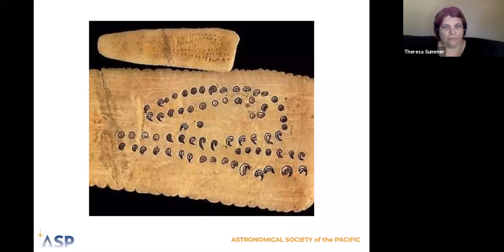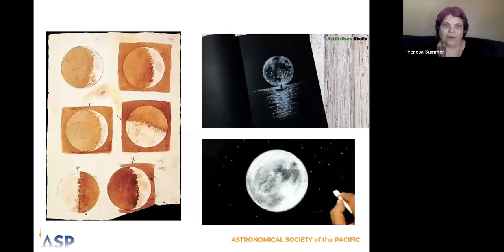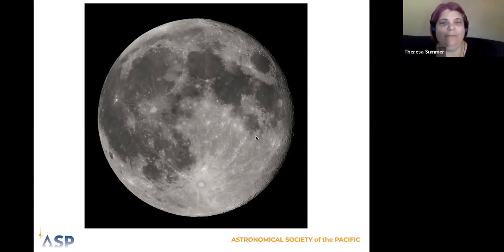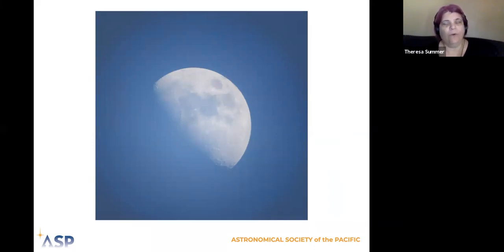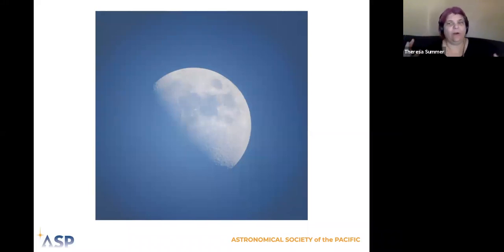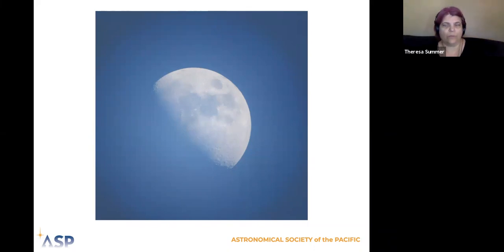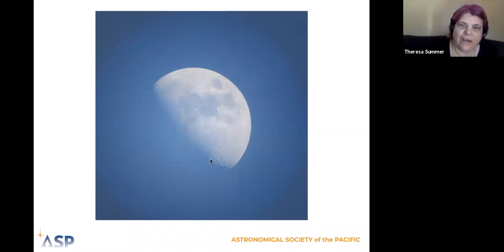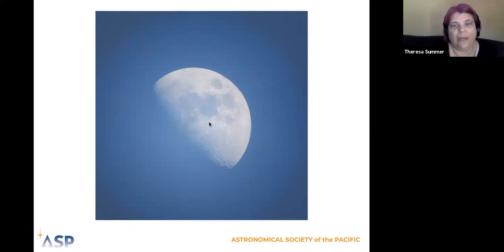Astronomy @ Home Story Time: Imani's Moon: Drawing the Moon